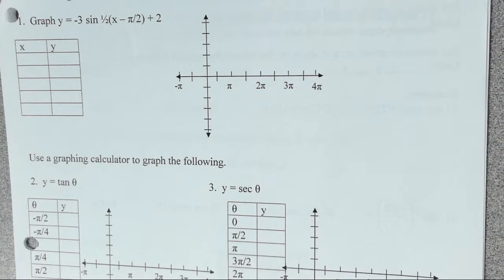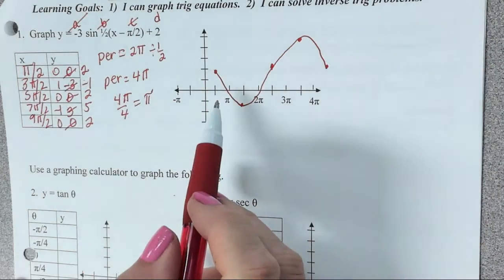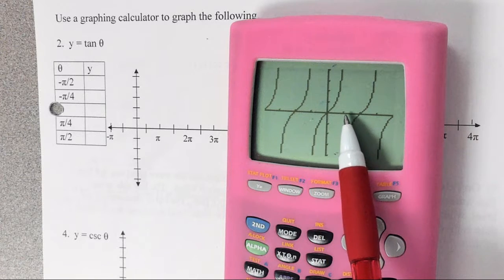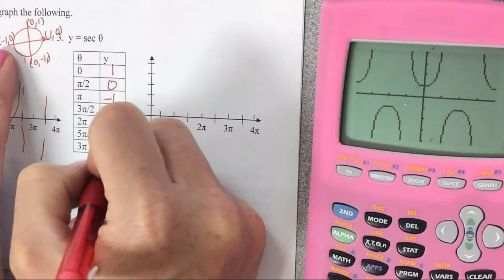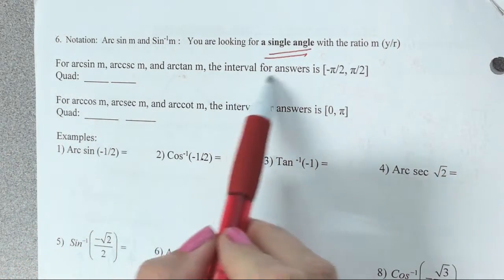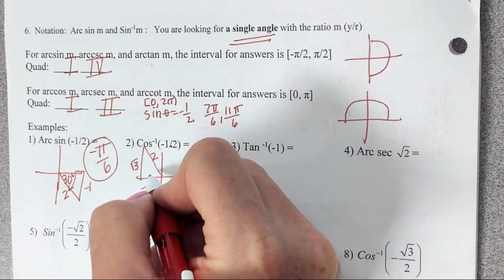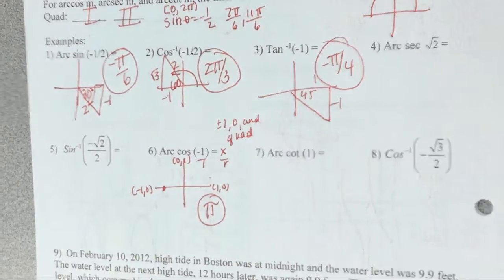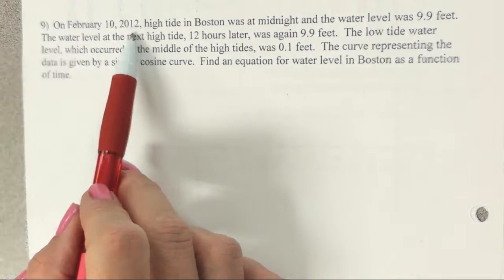CPC Notes T7-Inverse Trig Functions